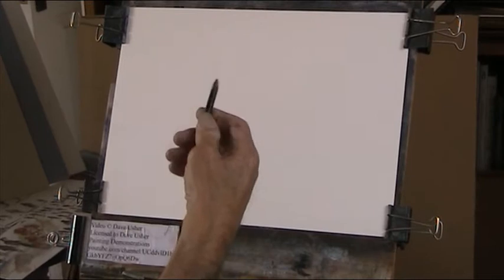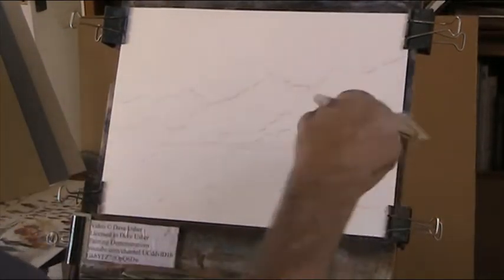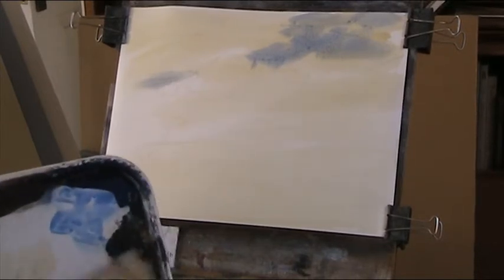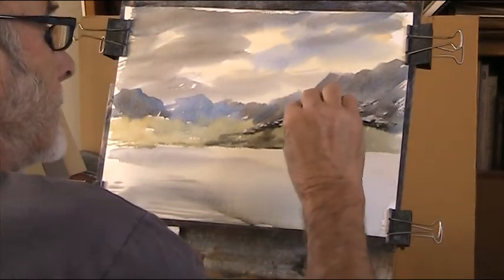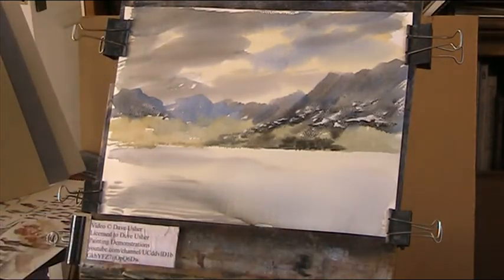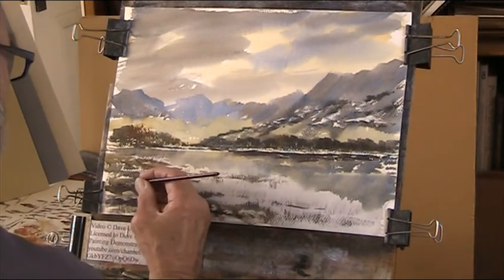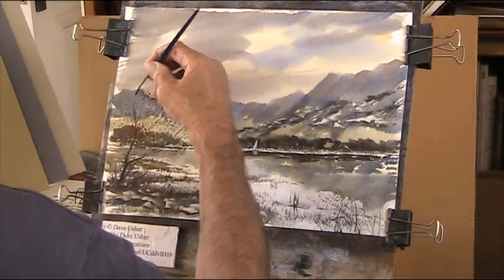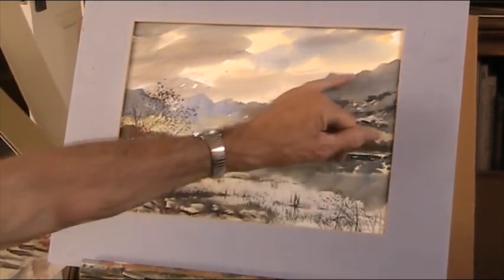Mountains and Lake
I'm fixated on trying to improve my Lake District painting. I need practise too!